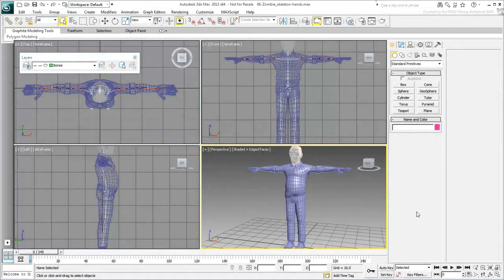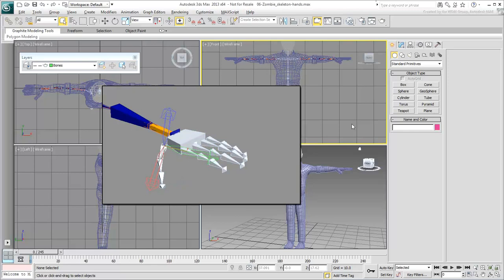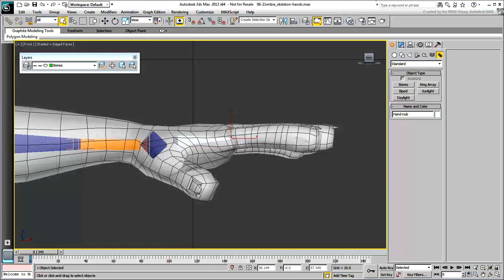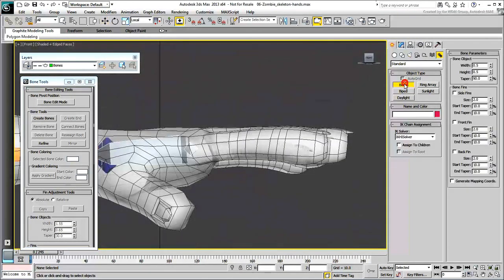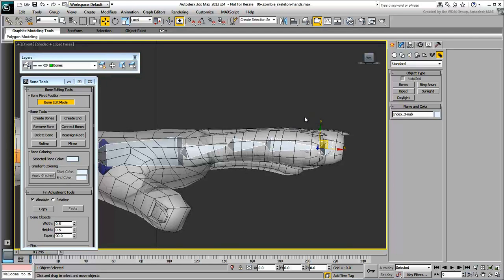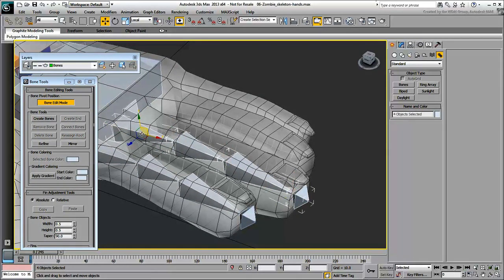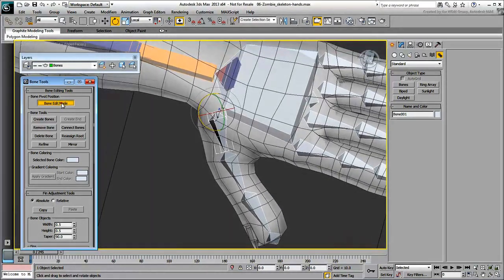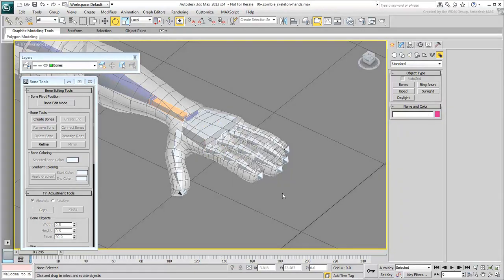Creating a Skeleton in 3ds Max - Part 6 - Hands and Fingers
In this tutorial, you create bones to accommodate the hands and fingers. The hands and fingers are not necessarily the hardest limbs to create bone chains for, but they are time-consuming, as you need to create joints for every knuckle. To ease this process, we create one limb manually and then mirror the other limb.